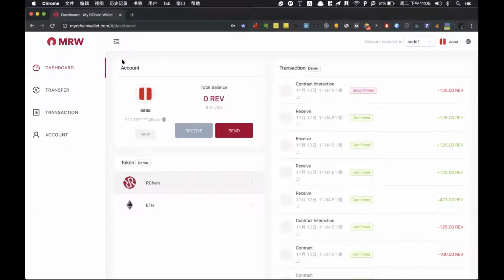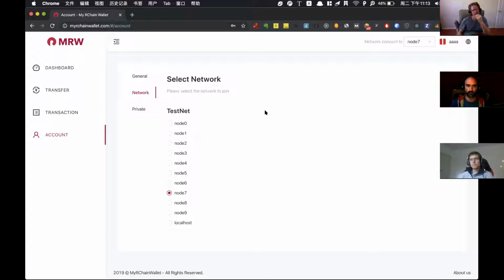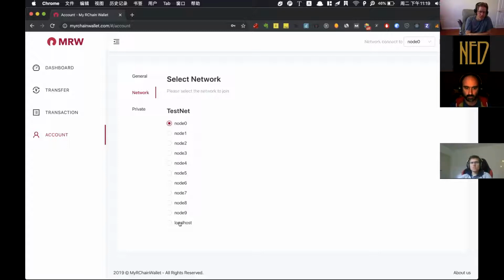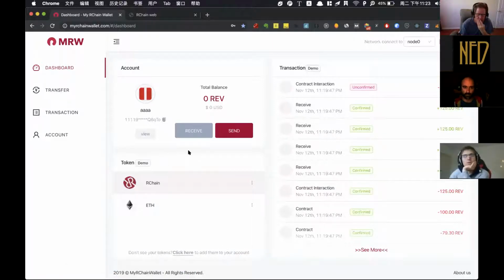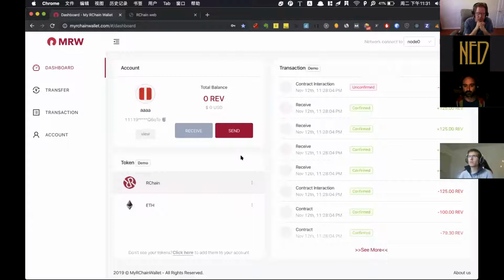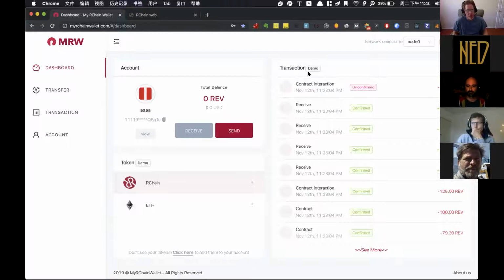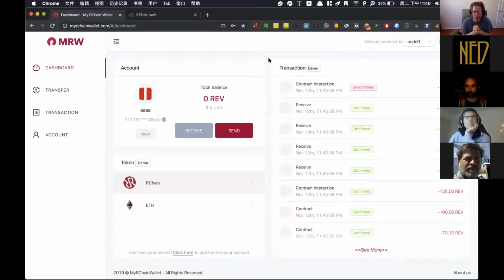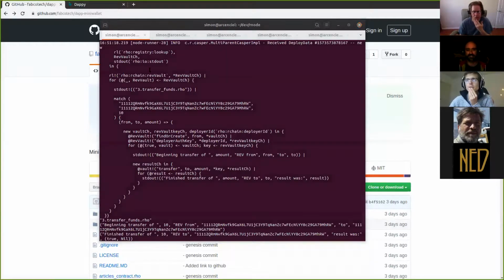2019-11-12 Wallet Development & Testing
The wallet development working group provides an update on My RChain Wallet.